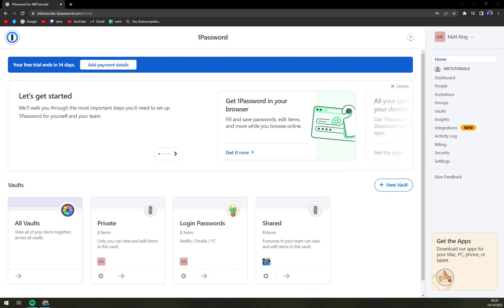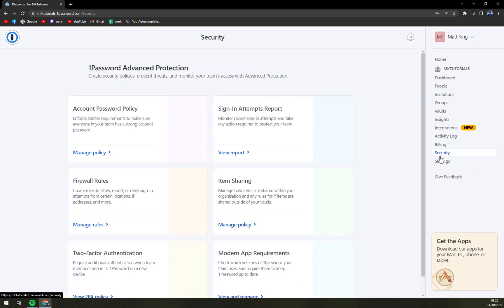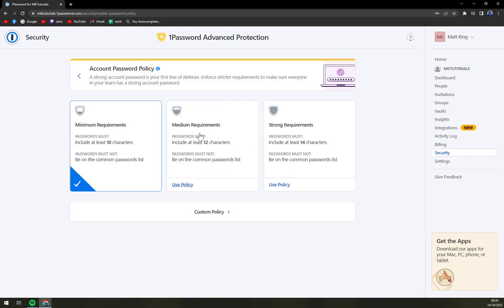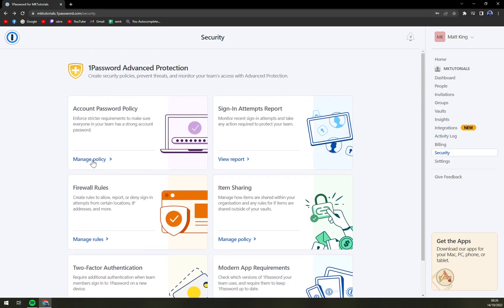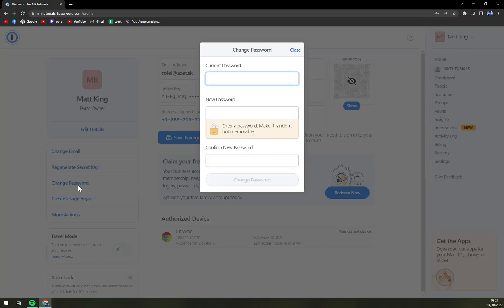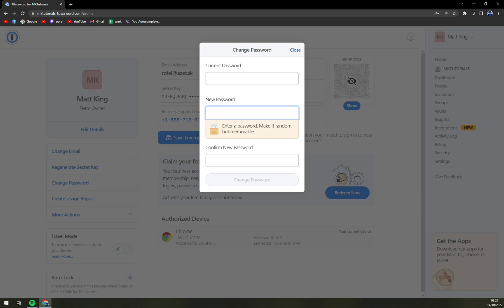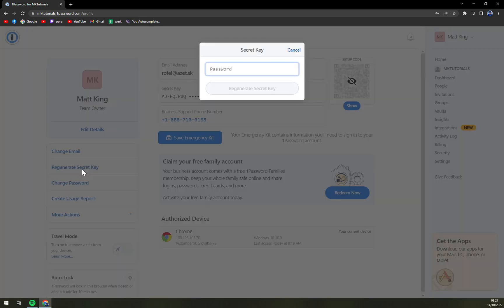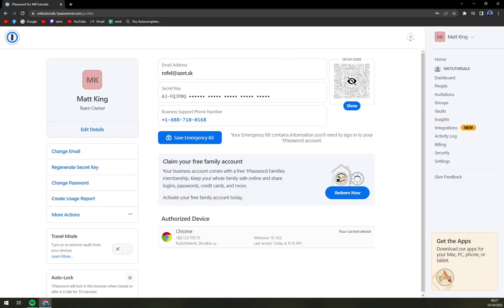How to Change Master Password in 1Password